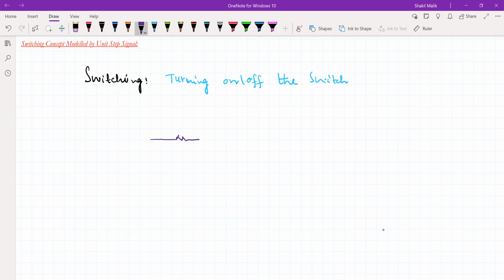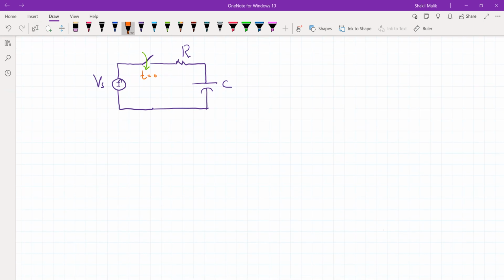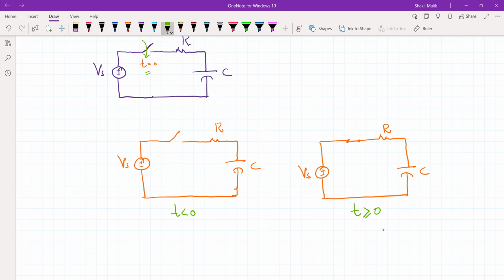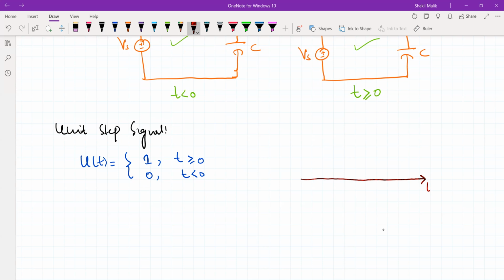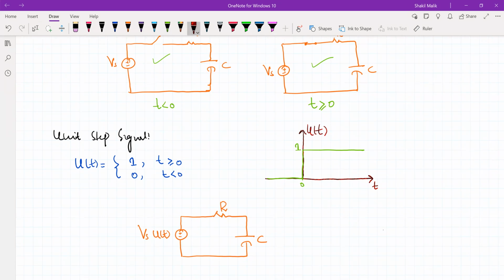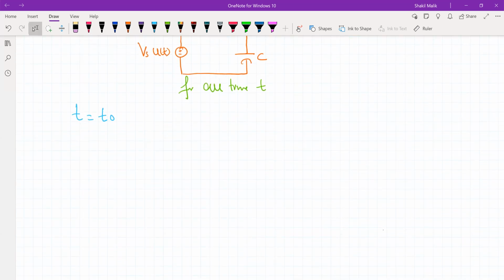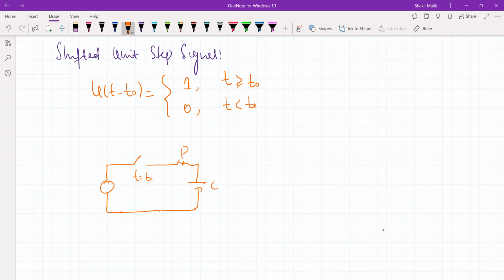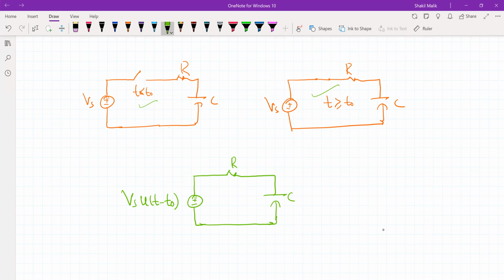Lecture-1: Switching Behaviour Using Step Signal